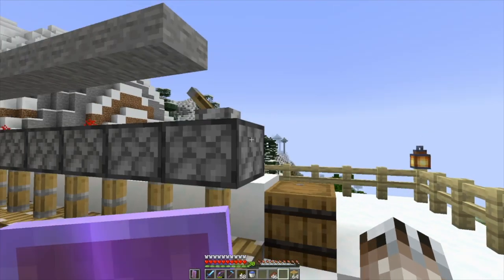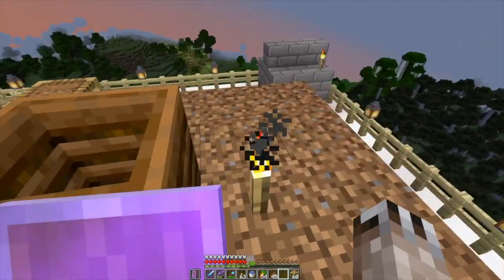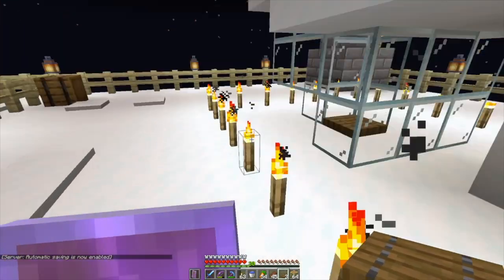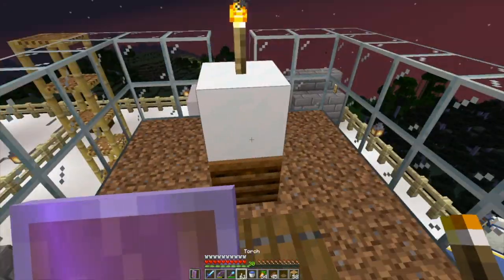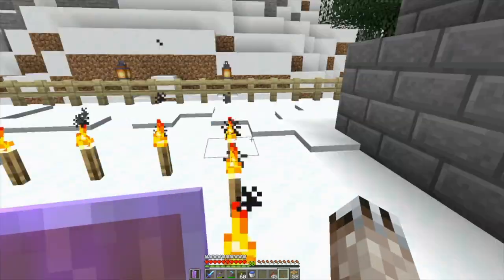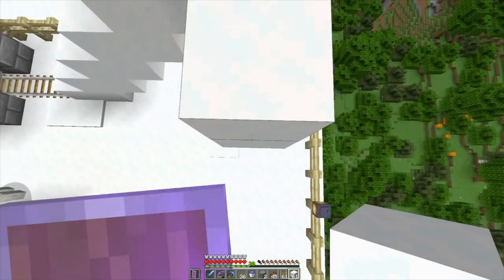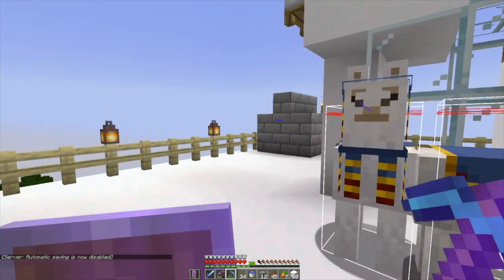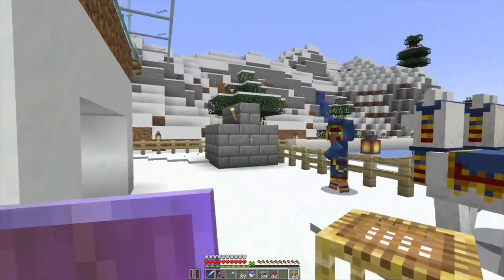Minecraft LAN Party Season 3 Episode 24 - Villager Breeder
Next part of the mini master plan: villager breeder!